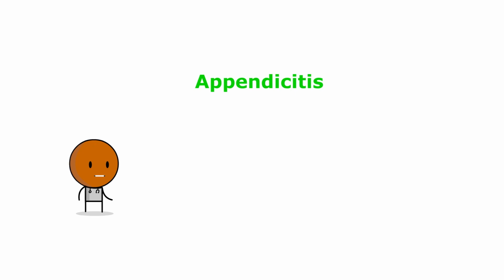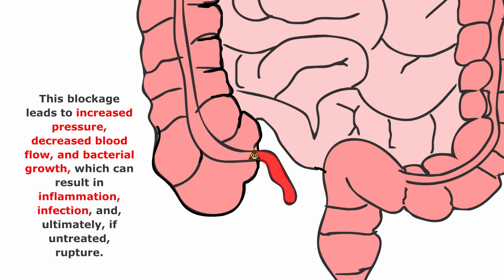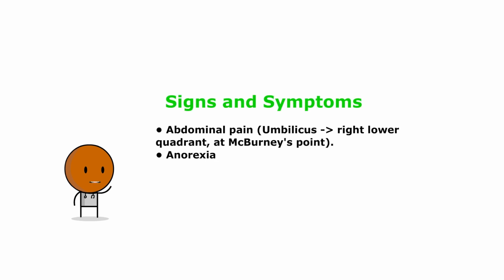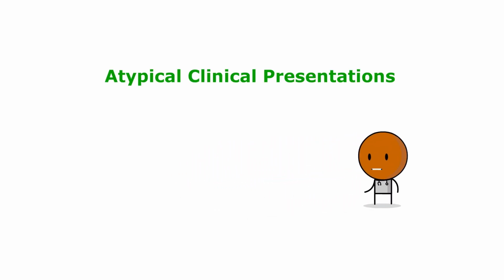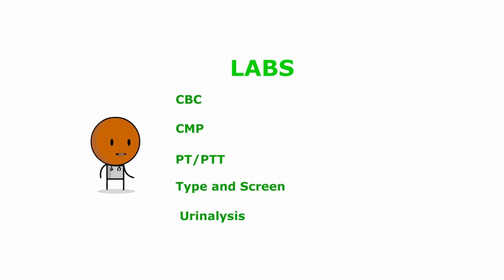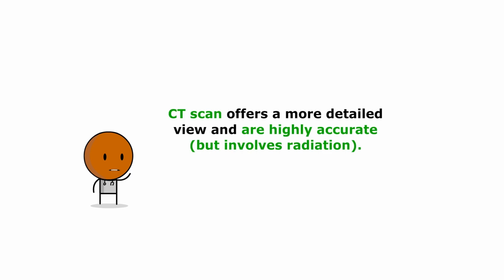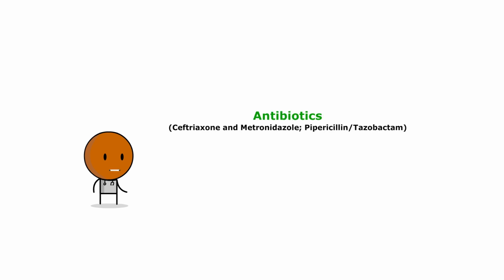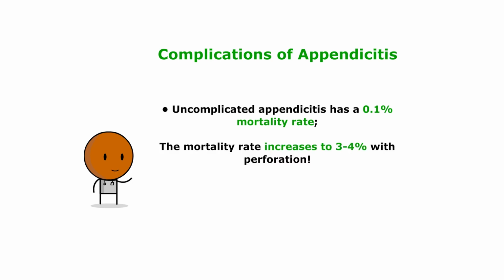Appendicitis Unraveled: Everything you NEED TO KNOW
"Dr. Edy in the ER: Appendicitis Unraveled - Understanding Appendicitis"

Description: Alright, listen up! Get ready to join Dr. Edy, your animated and hilarious guide, as we step into the Emergency Room in the very first episode of "Dr. Edy in the ER." It's about to get real funny up in here! We're diving deep into the wild world of appendicitis, trying to figure out what the heck is going on with that right lower quadrant abdominal pain. Brace yourselves for some gut-busting animation and comedy that'll have you rolling on the floor. Dr. Edy is gonna break it down for you, from symptoms to causes, and why it's important to catch this thing early. This ain't your ordinary medical education, folks. Dr. Edy brings the laughs while dropping some serious knowledge. So, get ready for a hilarious adventure where learning about medical conditions becomes an absolute blast. You don't wanna miss it!